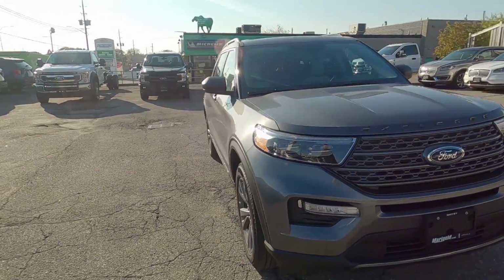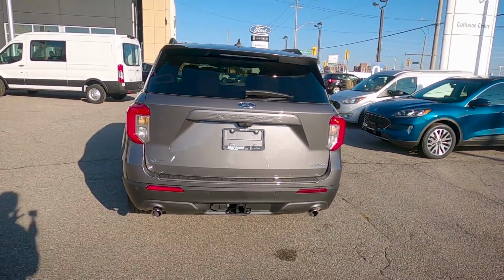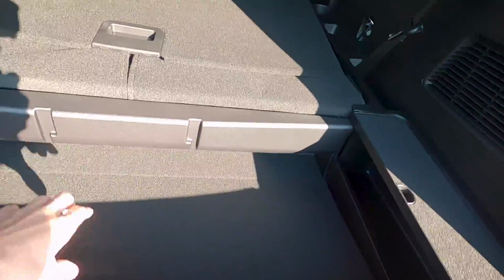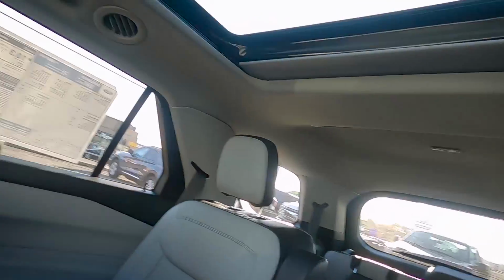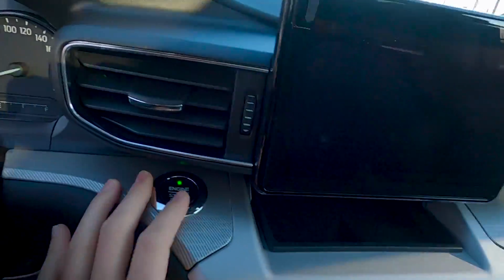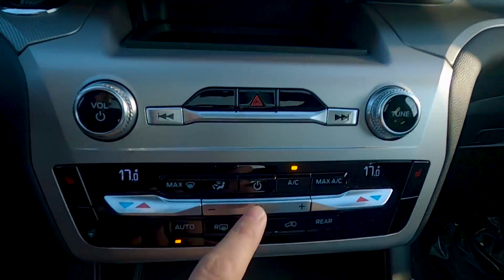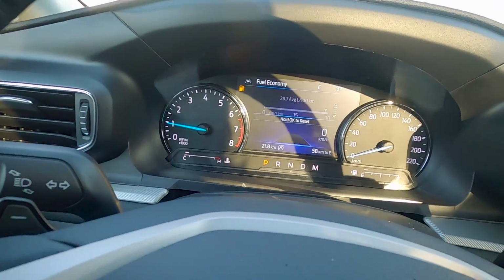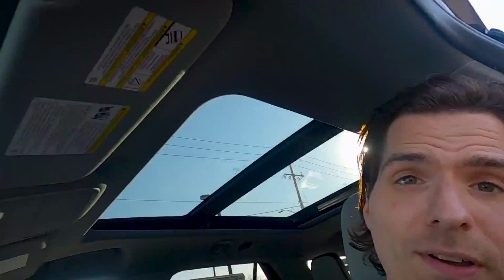A Quick look at the 2021 Ford Explorer XLT | Cars with Steve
Have you already purchased or are you considering buying the 2021 Ford Explorer XLT?

Take a look at this quick video to find out more about the new 2021 Explorer XLT! It helps to grow the channel so I can keep on making these in depth videos for you!

In this video, the vehicle used had the following specs:

- 2.3L EcoBoost Engine
- 202a Package
- XLT Sport Package
- Twin Panel Moonroof
- Class 3 Tow Package

MSRP: $53,399